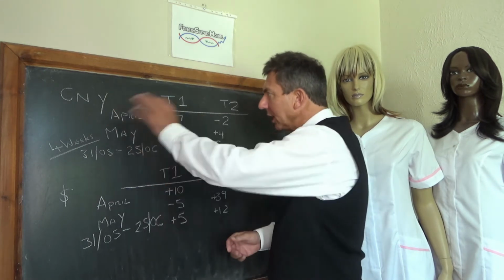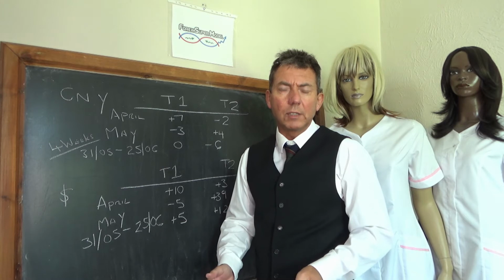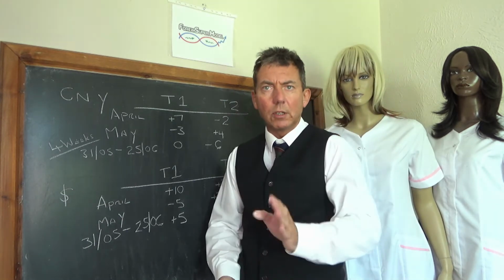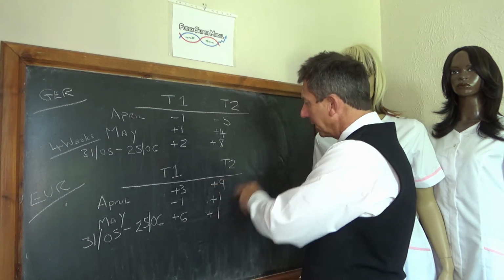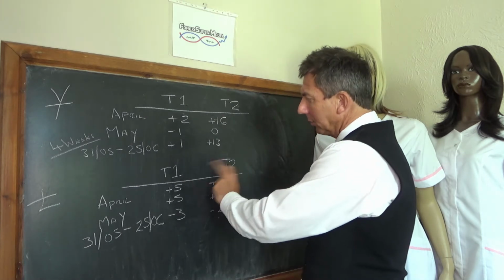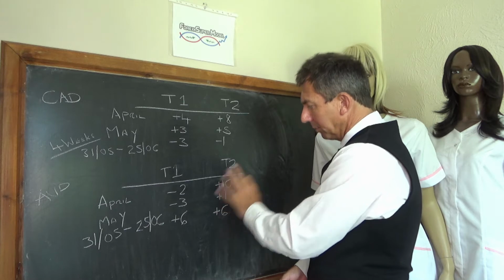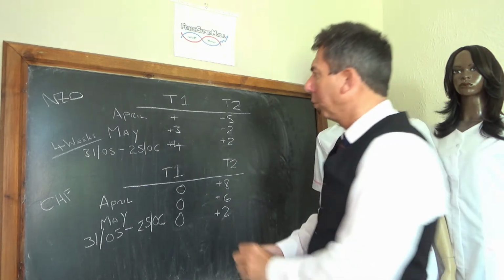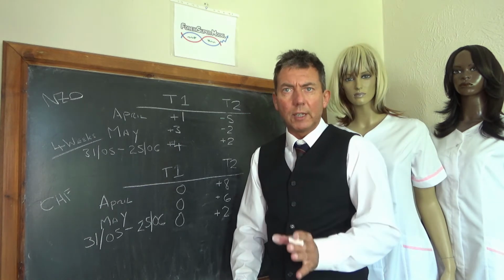Forex Complex Data Cycle 21/06/2021 - 25/06/2021